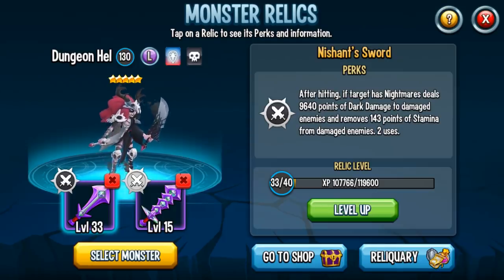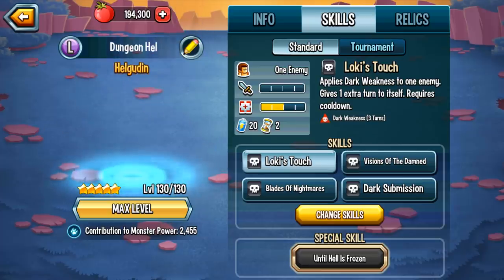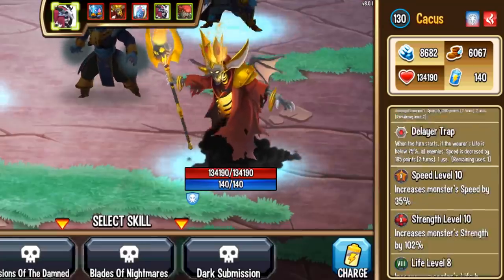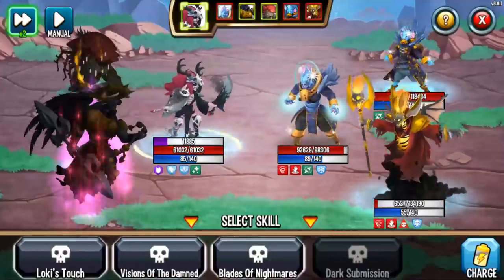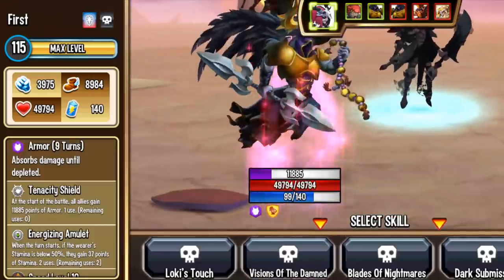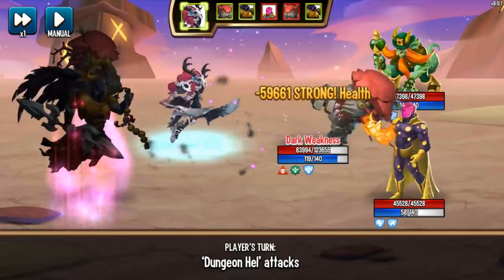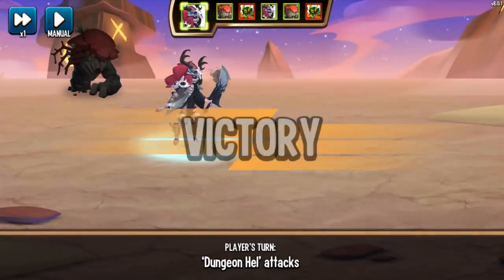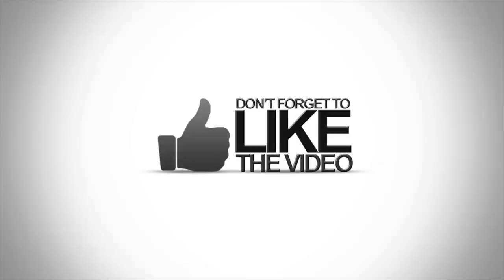616 - HELGUDIN LEVEL 130 | RANK 5 | Monster Review | Monster Legends | Rainbow Bridge Maze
HELGUDIN LEVEL 130 | RANK 5 | Monster Review | Monster Legends | Rainbow Bridge Maze

YOUTUBE MEMBERS (Join during a live stream)
TACO
SHIRO

Haymans:
Sherlock
Patrice

Pandalf:
PvZ Kaktus